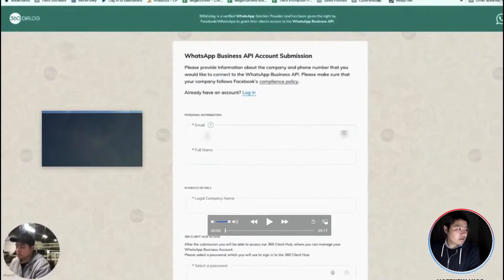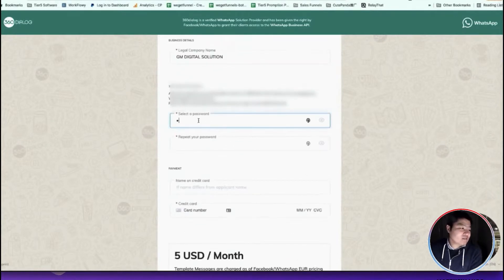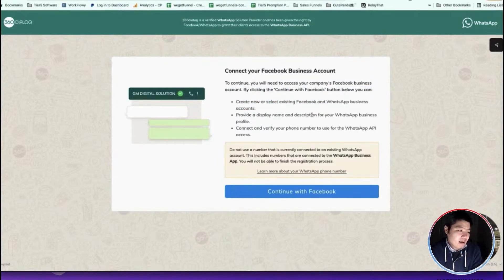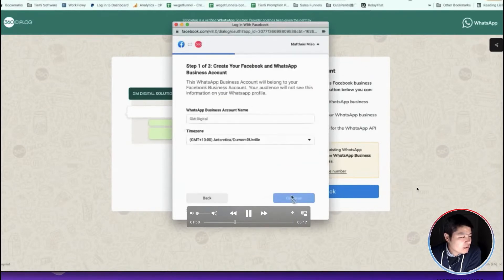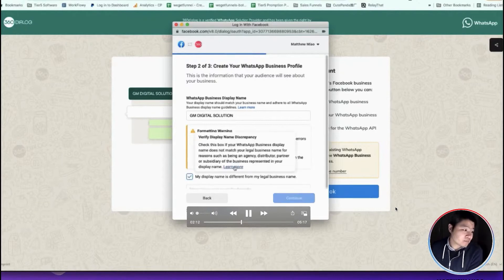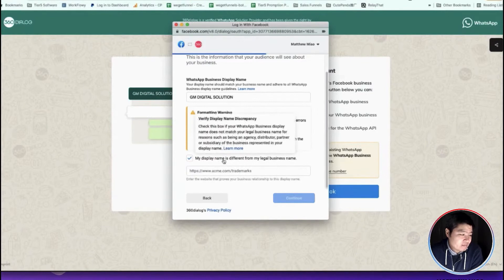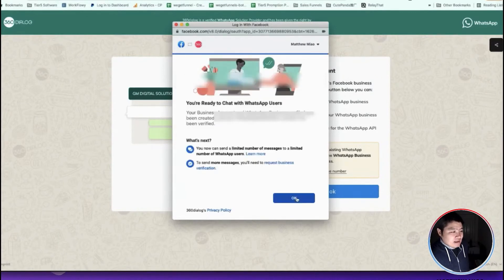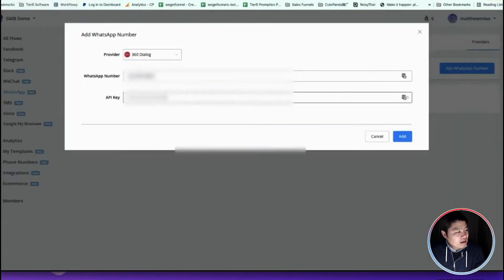360Dialog Special Partner Signup Process